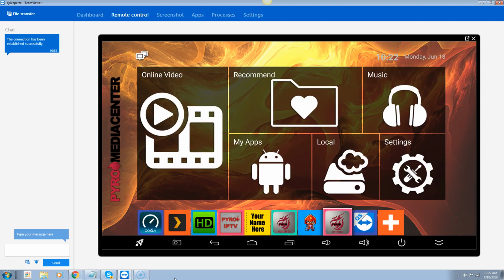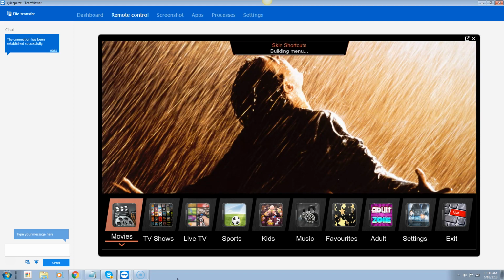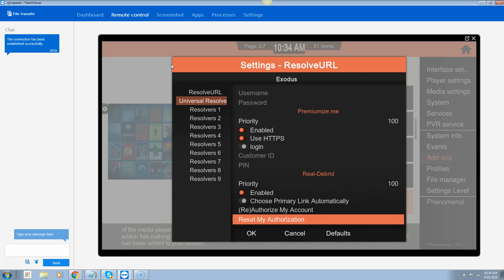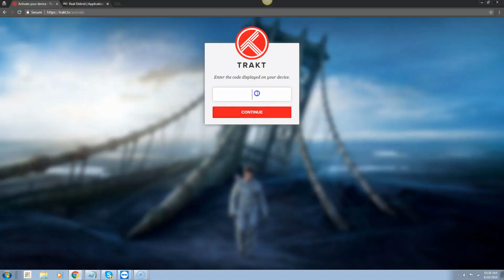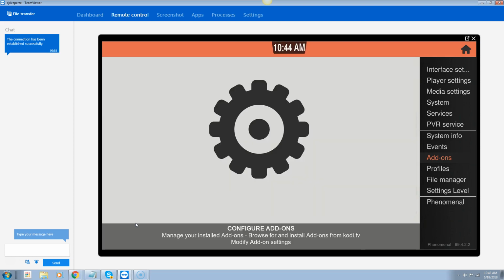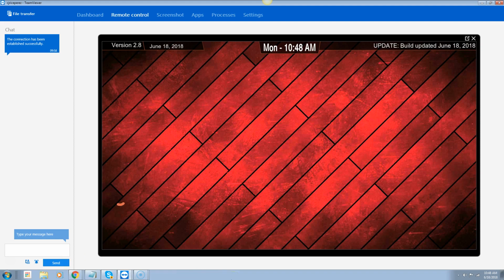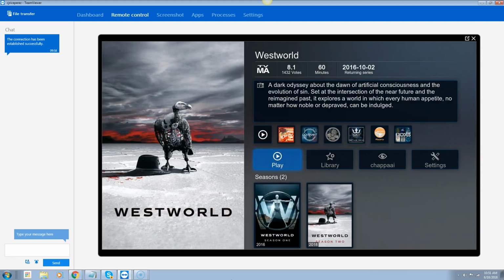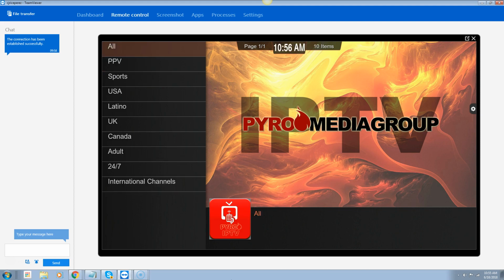Version 2.8 Overview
This is a complete overview of uninstalling 2.7 and installing 2.8 complete with Trakt.tv, Live TV, and Real-Debrid. Please watch the individual videos showing you how to add all the above mentioned services.